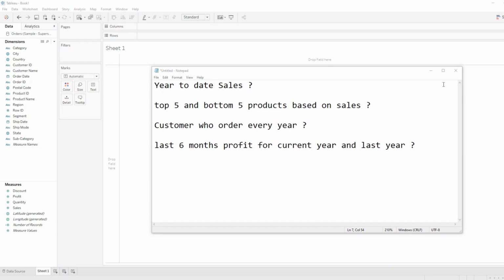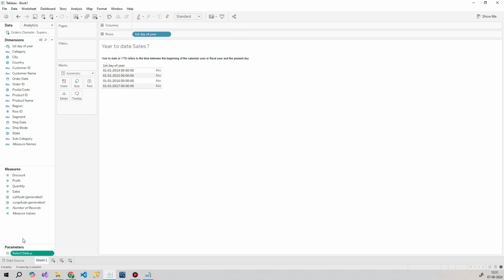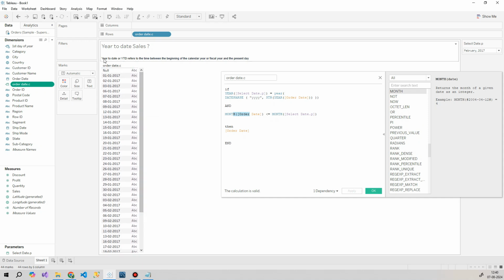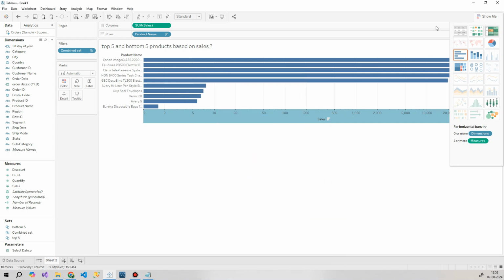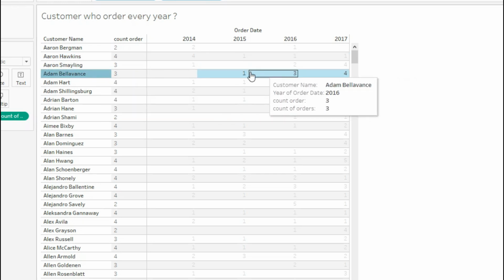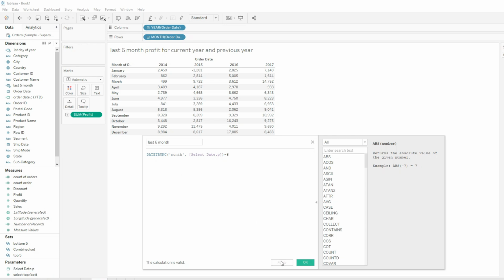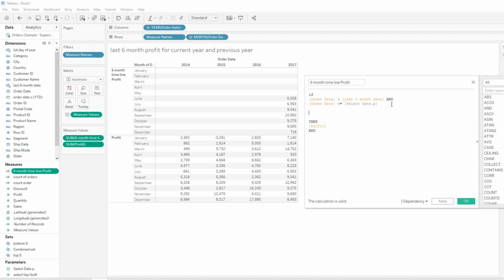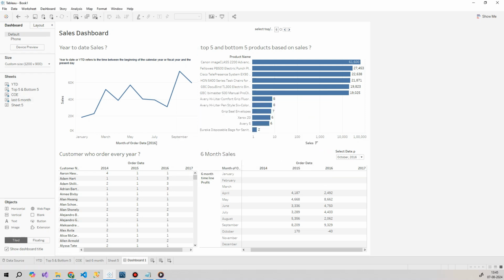Tableau Interview questions :YTD, Rolling 6 Month, and LOD.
In this video, we dive into advanced Tableau techniques, covering Year-to-Date (YTD) calculations, Rolling 6 Month analyses, and Level of Detail (LOD) expressions. Whether you're a beginner or an experienced Tableau user, this tutorial provides clear and practical examples to enhance your data visualization skills. Learn how to create dynamic and insightful dashboards that drive better decision-making.